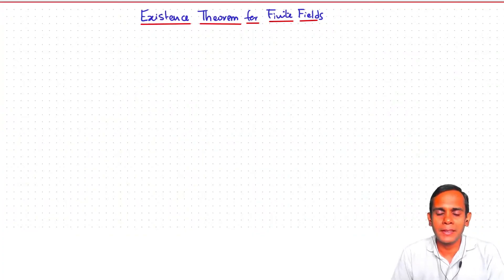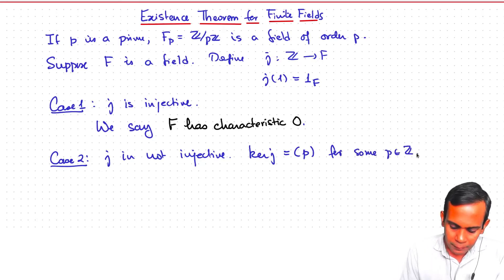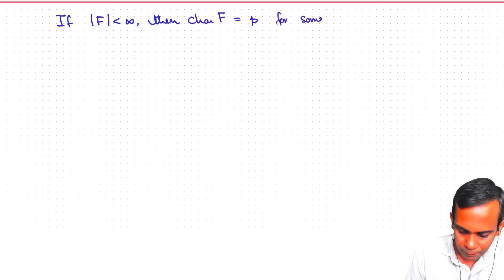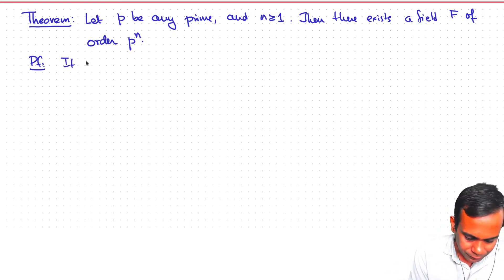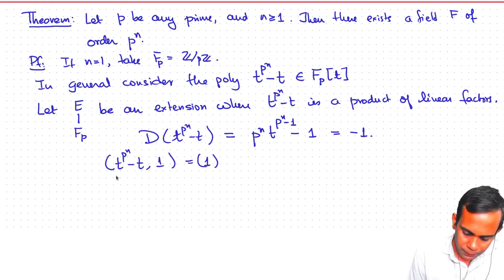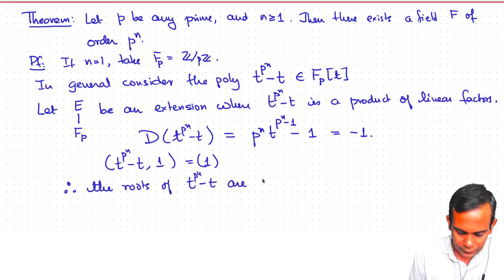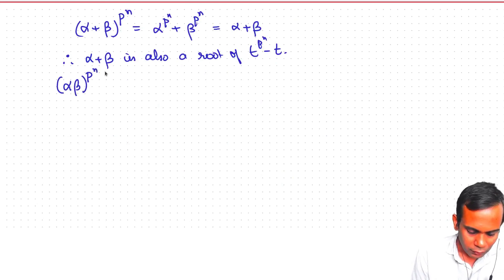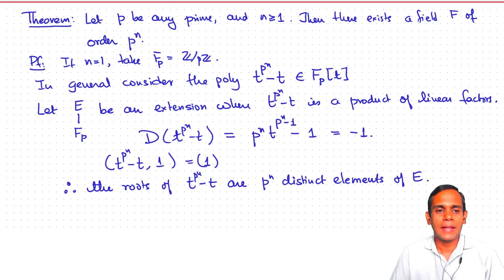Existence Theorem for Finite Fields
Existence of a finite field of every prime power order